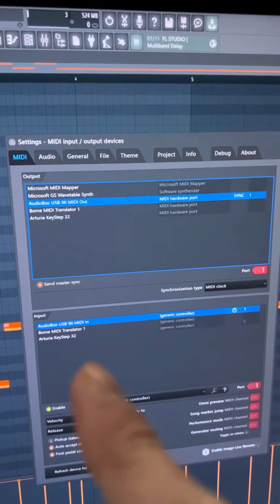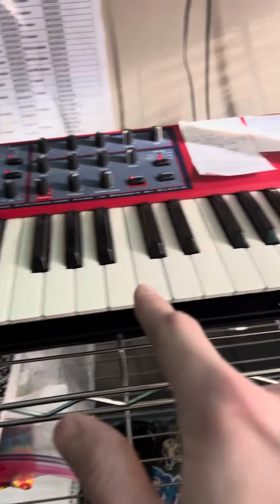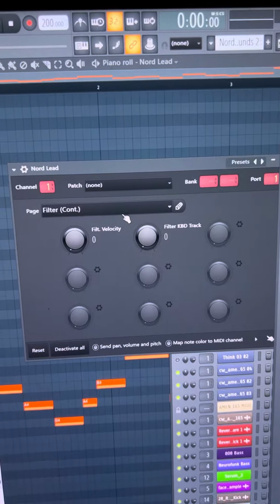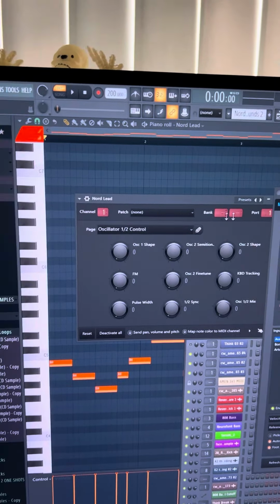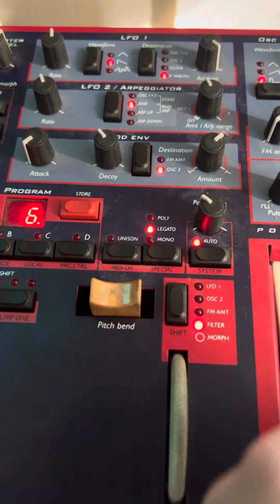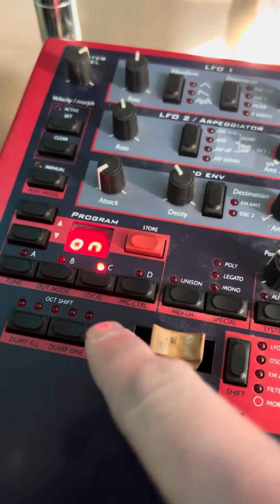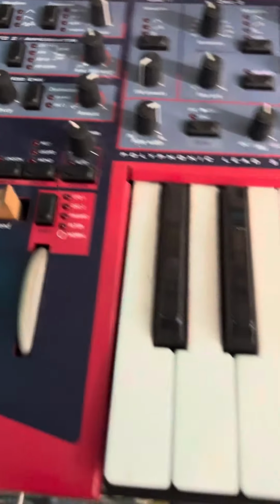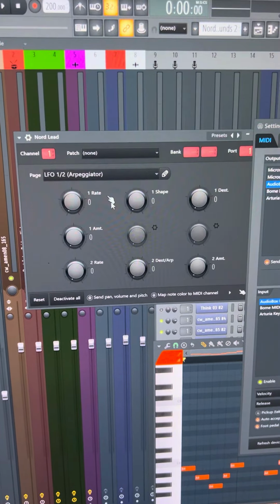How To Sync The Nord Lead To FL Studio after being up all night LIKE A PRO!!!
Whoever invented the term, "sleep is for the weak," they probably get a lot of sleep & have the rest of us fooled.  I probably shouldn't of done this sleep deprived.